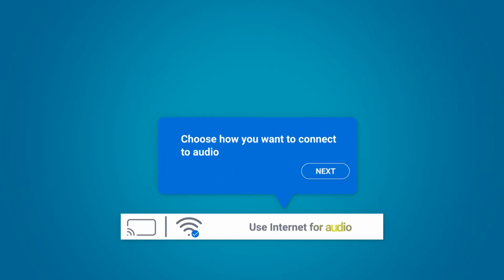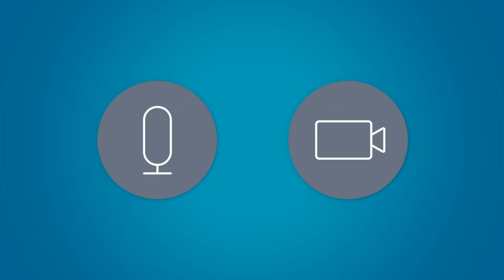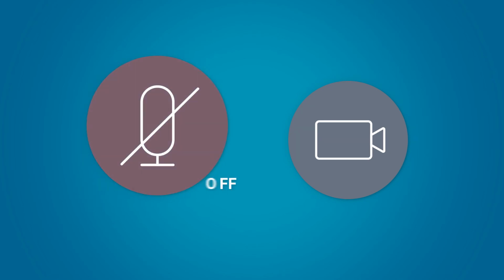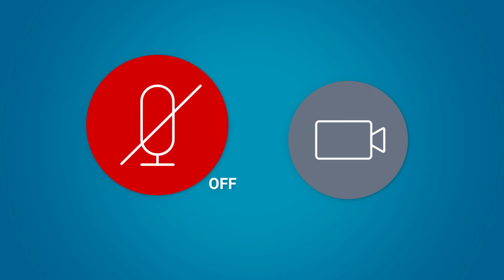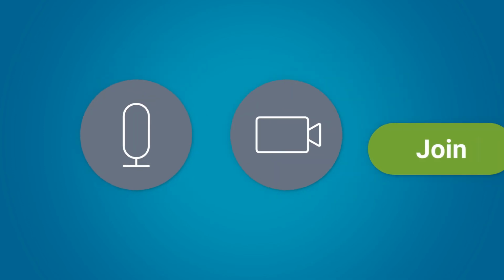Instructions for Joining Telehealth Visit Via iPhone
This video tutorial provides step-by-step directions for joining a video visit with your provider using your iPhone. To schedule a telehealth appointment, please contact your doctor's office.